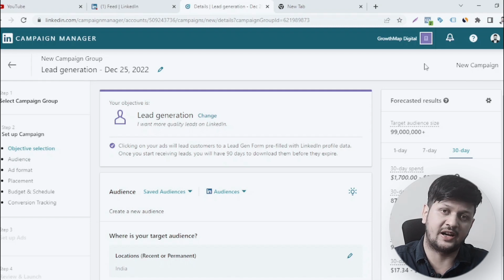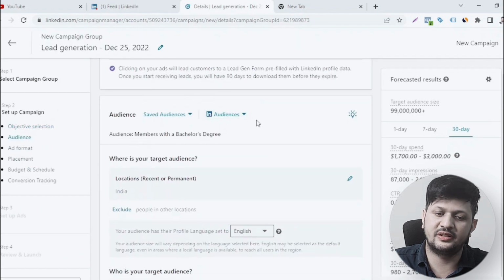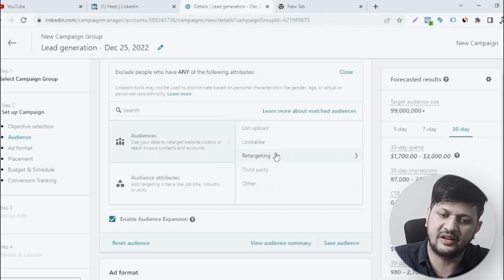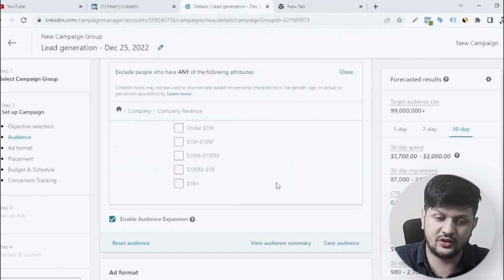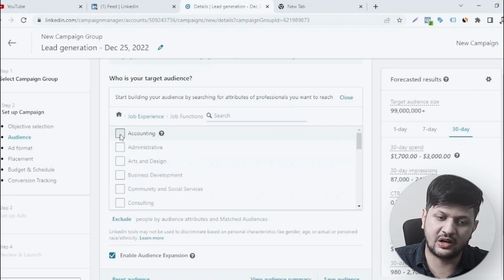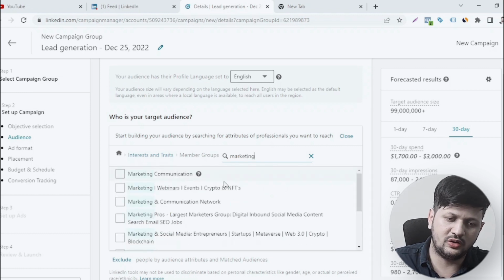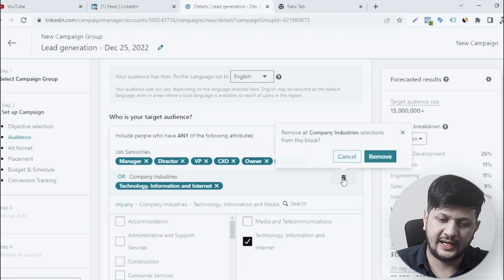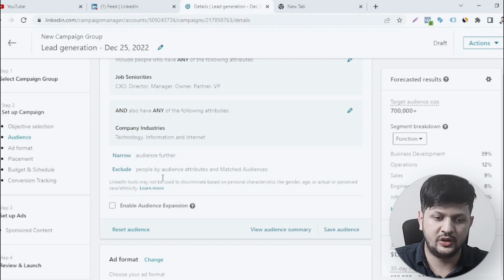LinkedIn Ads Audience Targeting Options (Reach B2B and SAAS customers Easily)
In this video I am talking about LinkedIn Ads Audience Targeting Options and How to reach your target audience on LinkedIn. Most People make the mistake of reaching out to everyone and ends up spending more than required without getting results. This video will help you understand what are different targeting options on LinkedIn and how to use them.

This video can also help all those people who are learning new LinkedIn ads strategies. I hope this video helps you in your digital marketing journey or start your career in digital marketing.

► TOPICS COVERED:
LinkedIn Ads Audience Targeting
LinkedIn Ads Targeting Options
B2B LinkedIn Ads Lead Generation
LinkedIn Audience Targeting
LinkedIn Ads B2B Targeting

► THE GEAR I USE:
✅ Mic I Use
✅ Light I Use
✅ Tripod I Use